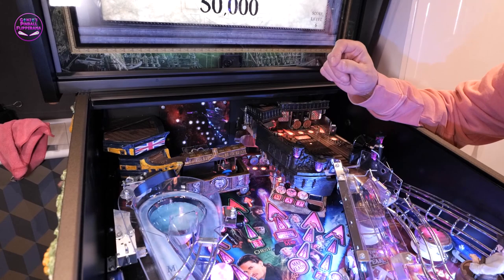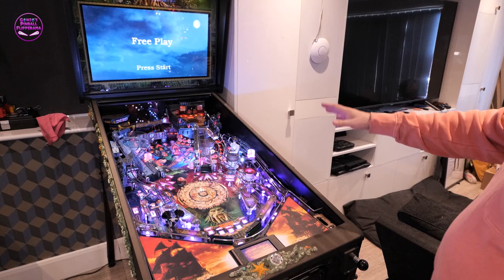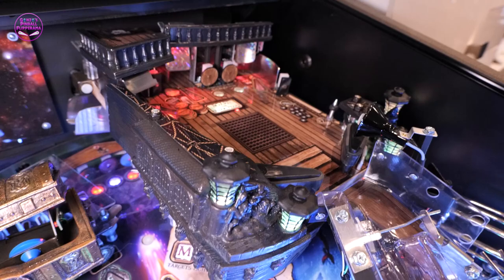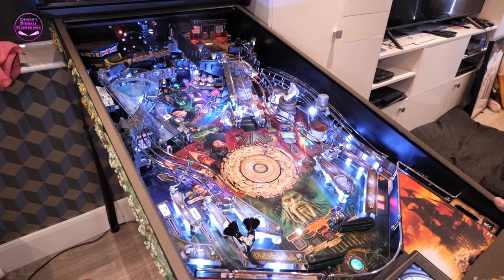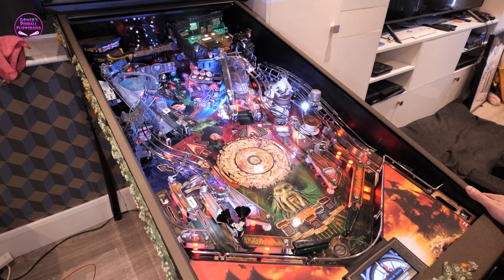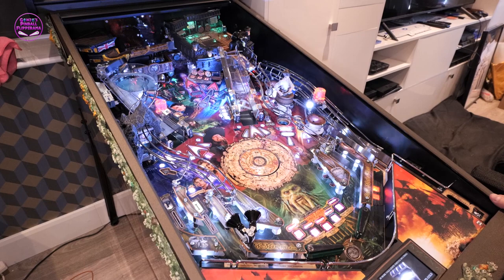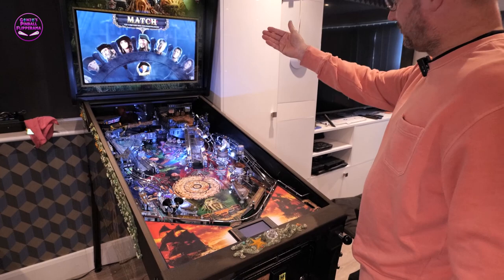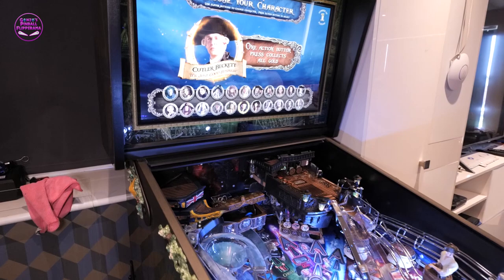Is it worth $20,000? | Pirates of the Caribbean by Jersey Jack Pinball Machine | First impressions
Pirates of the Caribbean by Jersey Jack Pinball has become a much sought after Pinball machine. In this video we review the game and give our initial impressions.